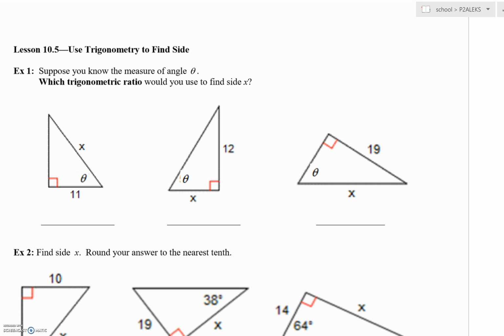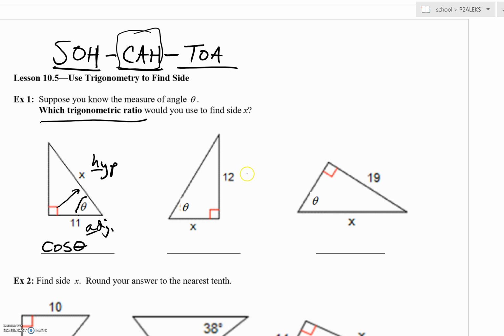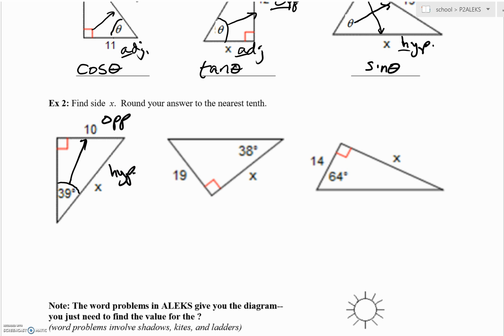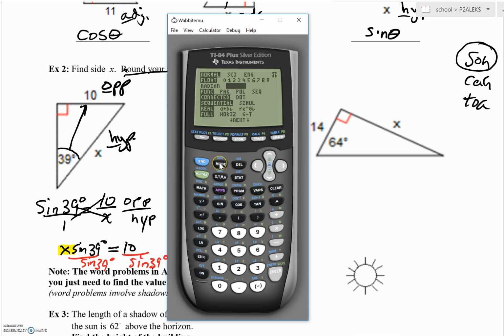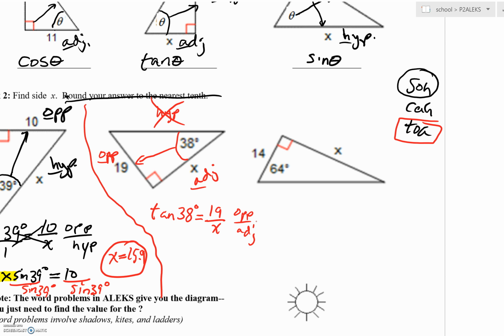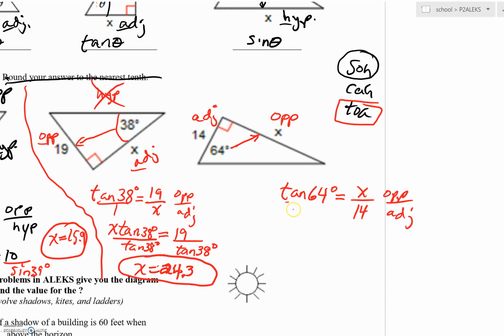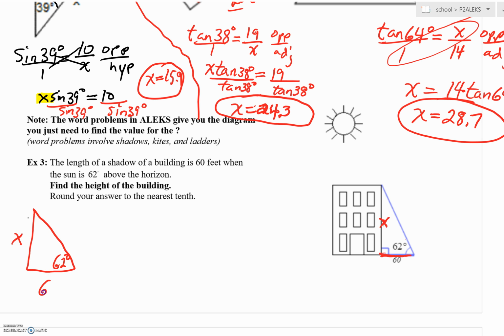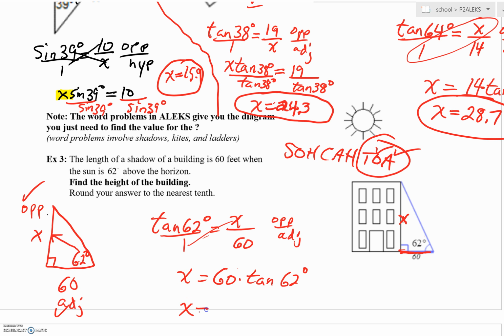Alg 2 10 5